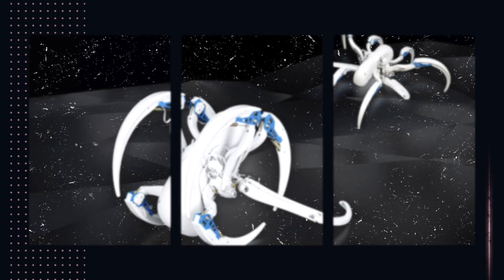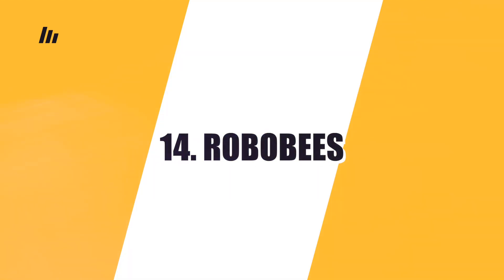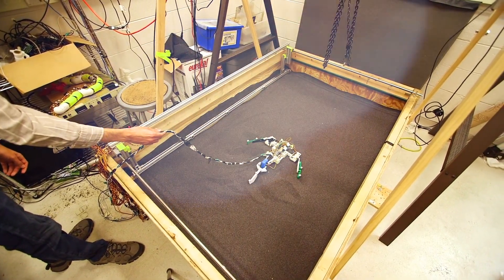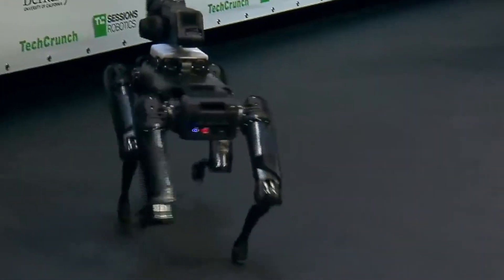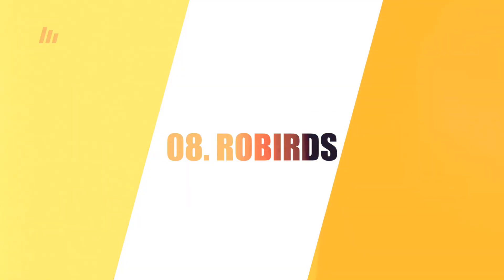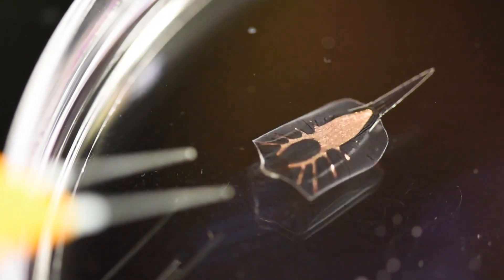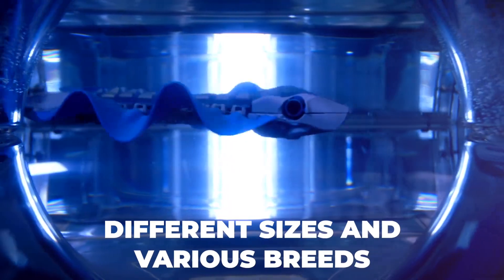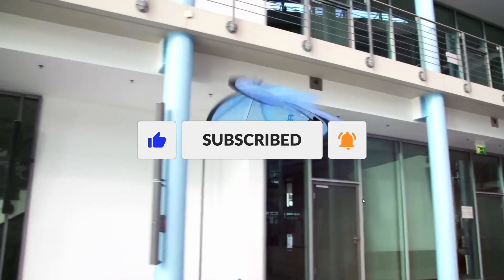15 Extraordinary Robotic Animals That Will Drive You Crazy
Nature can teach us a lot about robots, and it already has. Bio-based robots can be used in many real-world situations. You will also learn about how evolution and nature can lead to such complex systems.

Let's take a look at the 15 coolest robot animals that will blow your mind.

If you're interested in the latest developments in AI, you've found the right place. From basic robotics to advanced machine learning, we've got you covered. The many and informative perspectives presented in these documentaries will help you better understand and keep up with this rapidly developing topic.